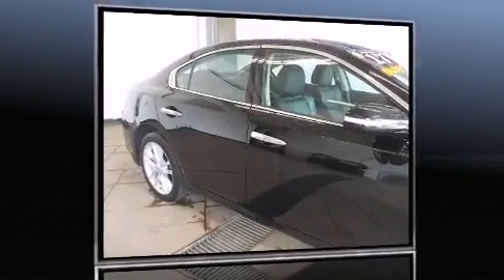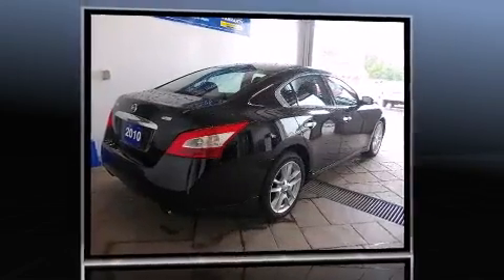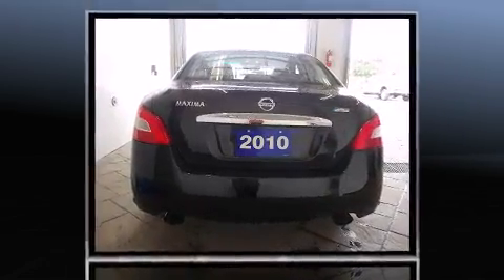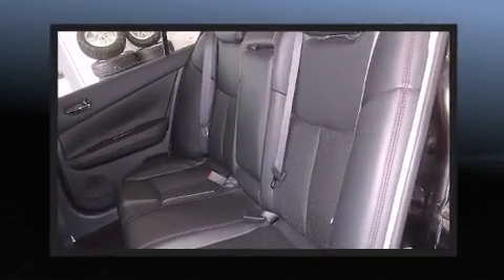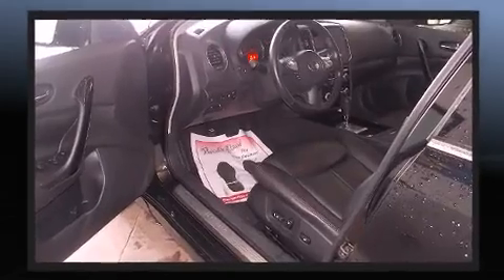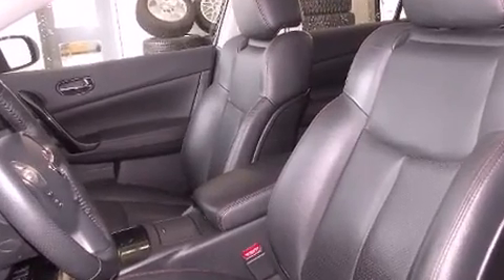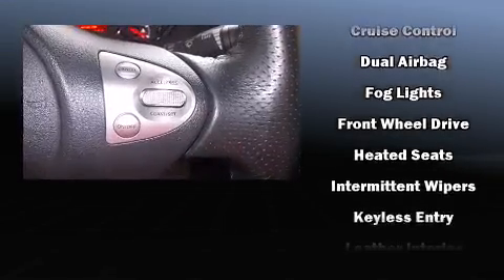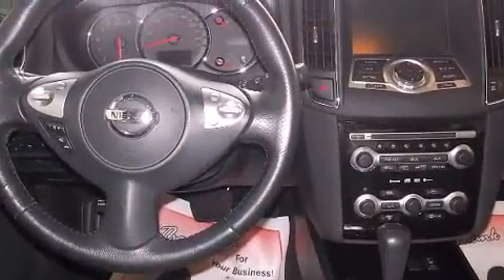2010 Nissan Maxima SV LEATHER SUNROOF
910 WALLACE AVE. N

You're going to love the 2010 Nissan Maxima. This 4 door, 5 passenger sedan has not yet reached the hundred thousand kilometer mark! Under the hood you'll find a 6 cylinder engine with more than 270 horsepower, providing a smooth and predictable driving experience. It's equipped with tons of terrific amenities, but it won't break your budget. Like heated seats, leather upholstery, a tachometer, power front seats, automatic temperature control, front fog lights, cruise control, and a split folding rear seat. For drivers who enjoy the natural environment, a power moon roof allows an infusion of fresh air. You and your passengers will enjoy the stereo system, which includes a CD player with MP3 capability, steering wheel mounted audio controls, and 9 speakers, providing excellent sound throughout the cabin. Safety equipment has been integrated throughout, including: dual front impact airbags, head curtain airbags, traction control, brake assist, anti-whiplash front head restraints, a security system, and 4 wheel disc brakes with ABS. Electronic stability control ensures solid grip atop the road surface, no matter how challenging the driving conditions. We have the vehicle you've been searching for at a price you can afford. Stop by our dealership or give us a call for more information.